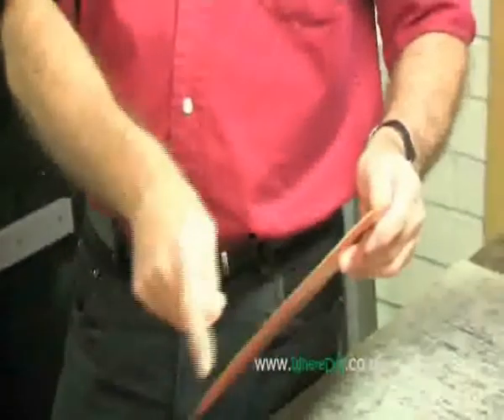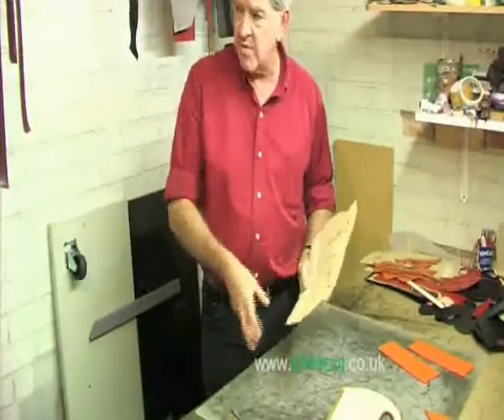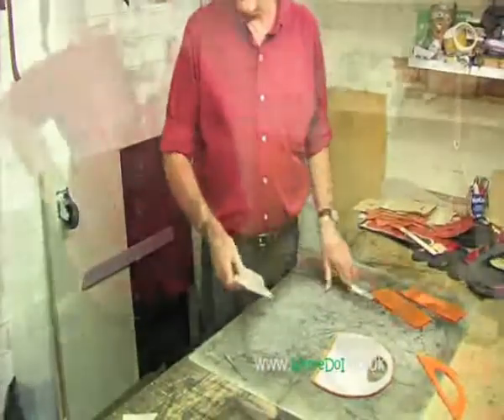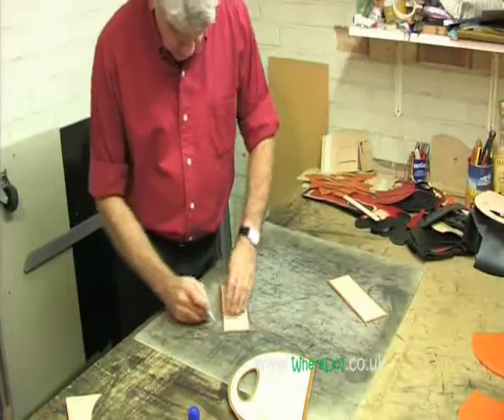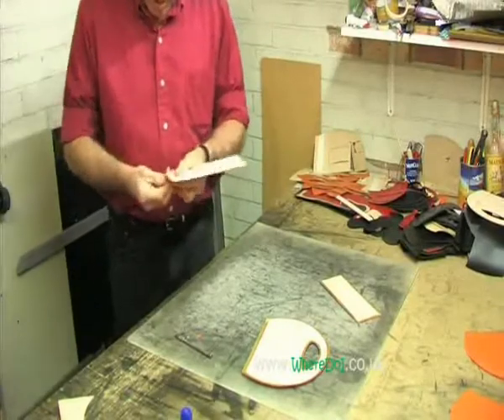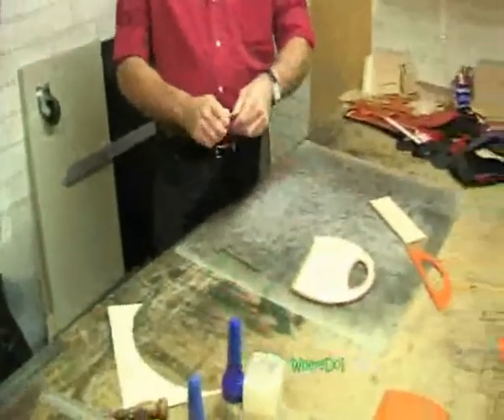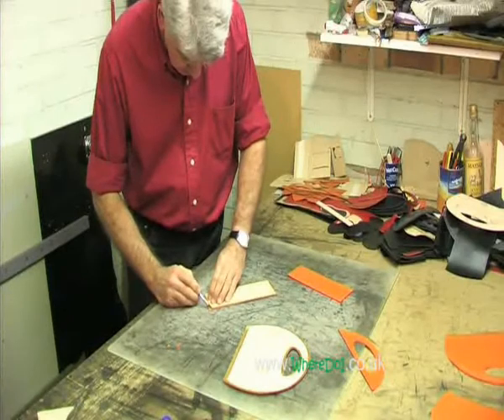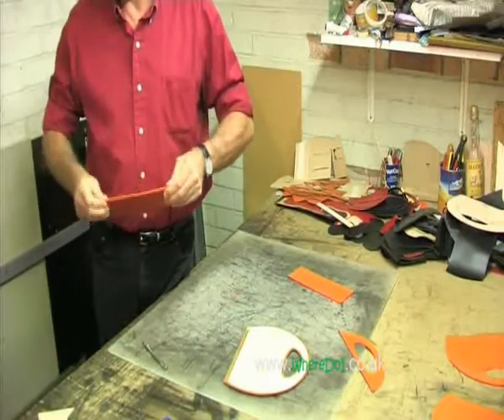Making a handbag by Steven Harkin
How Steven Harkin's makes a handbag